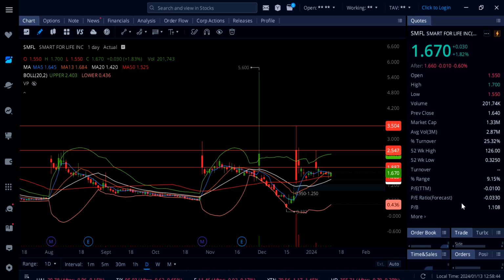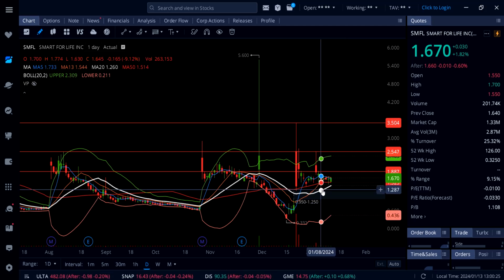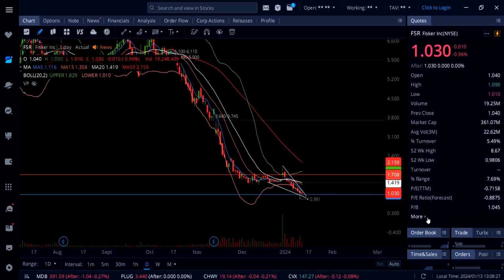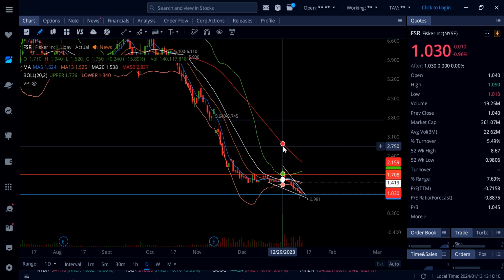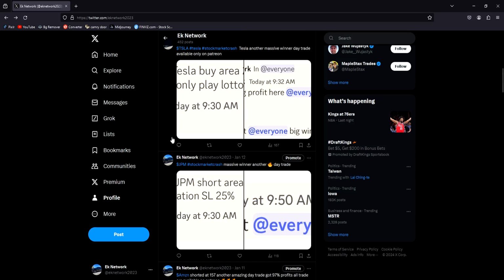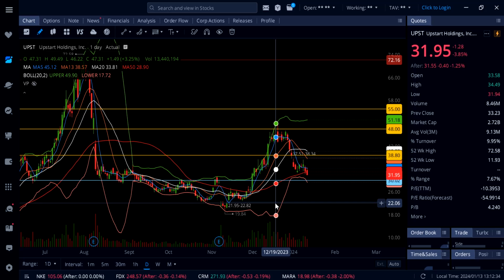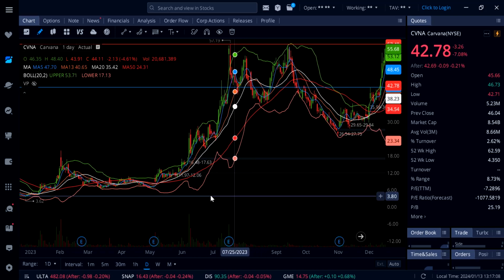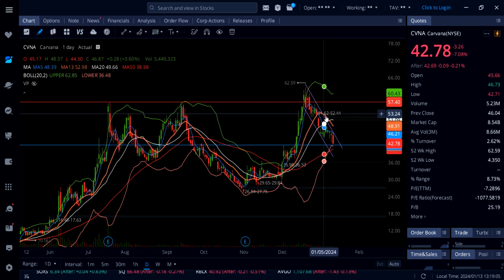MOST SHORTED STOCK'S TO BUY RIGHT NOW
Amazon,
Tesla,
Google,
Meta,
Apple,
Microsoft